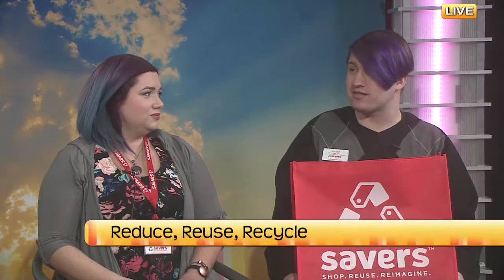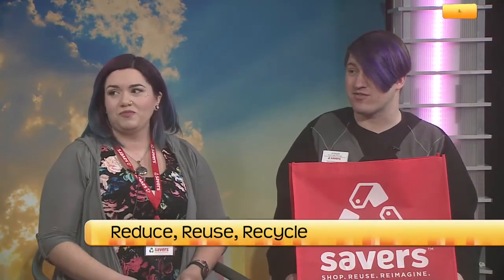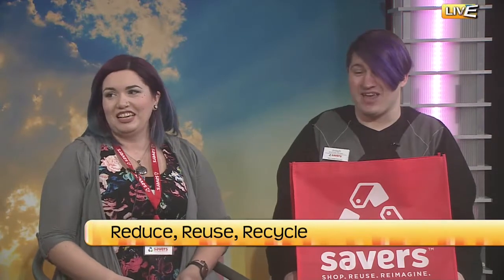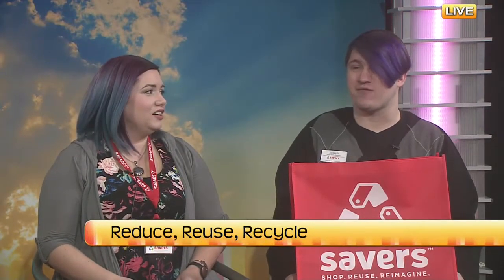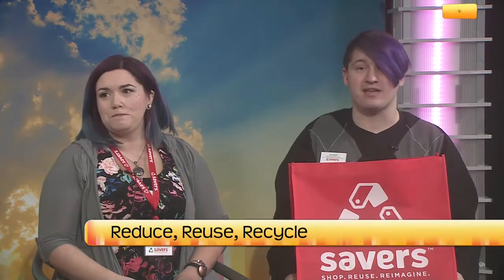NDT Reduce, reuse, recycle